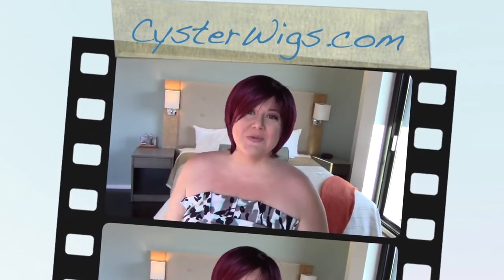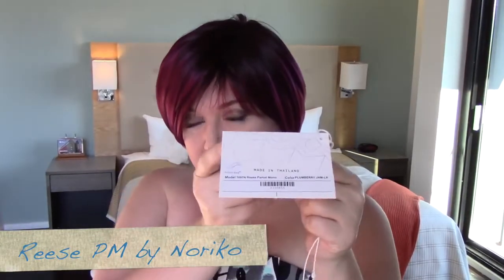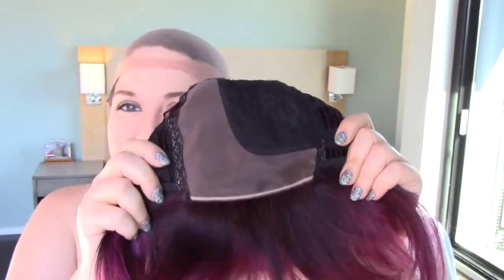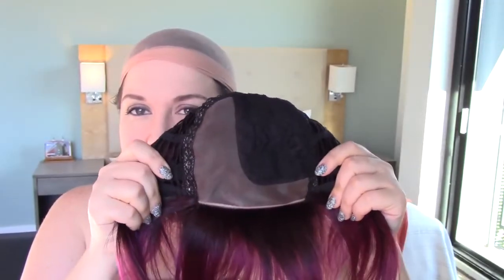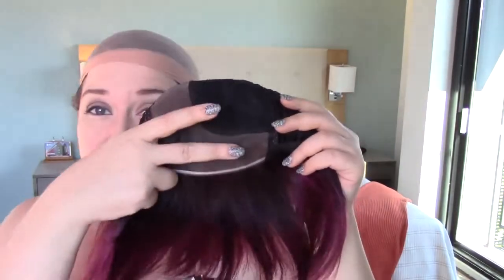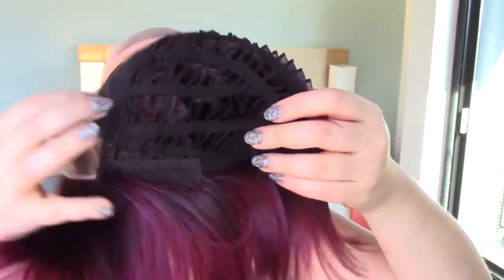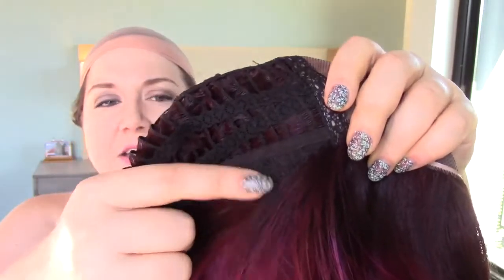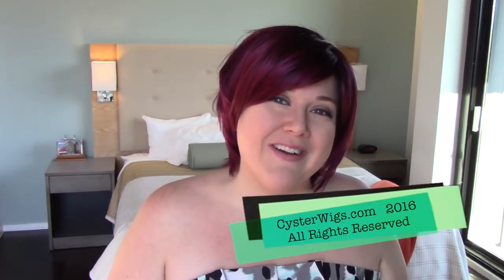CysterWigs Wig Review: Reese PM by Noriko, Color: Plumberry Jam-LR [S4E320 2016]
Reese PM is a synthetic wig with a color that I absolutely love. It's a great little layered, rocker-chic cut that's a new spin on the original Reese!

For reference:

1. These videos are “fresh from the box” and the hair is intentionally left unstyled.  While most of the hair in these videos will look better once styled, we hope to provide you with a glimpse of what you can expect when you buy these online and first unbox them.

2. Heather’s circumference is 23.5” (large) and her ear-to-ear is 13.5” (average).  This is why she states she has an average-large cap size in many of the videos!

3. The length of Heather’s face front bottom of the center of hairline to point of chin is 8.5”

4. The width of Heather’s face at the broadest point is 10.5”.